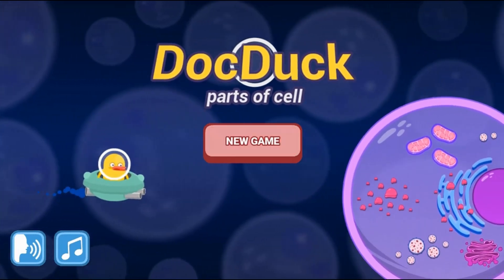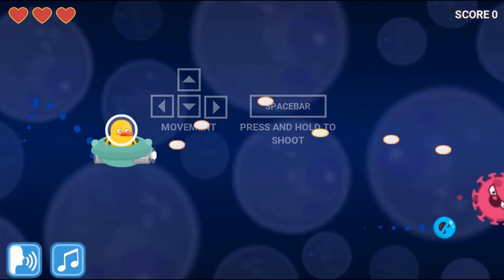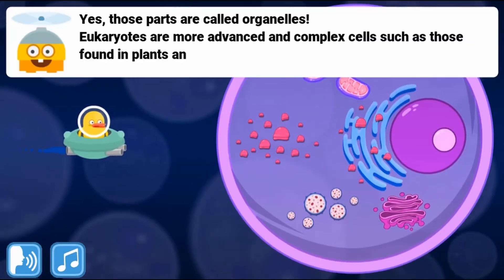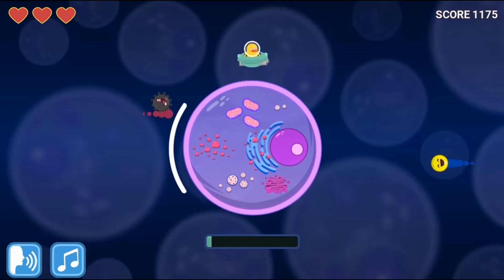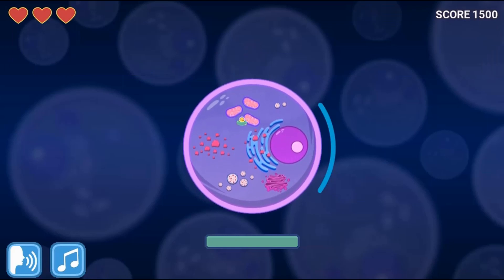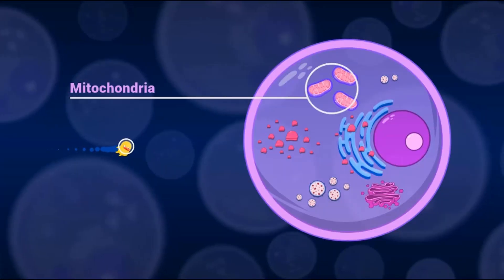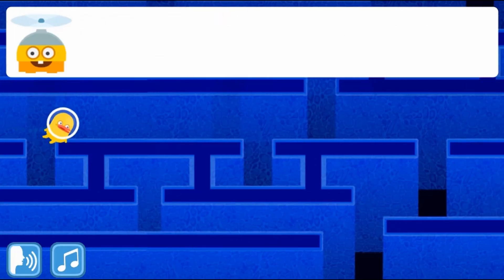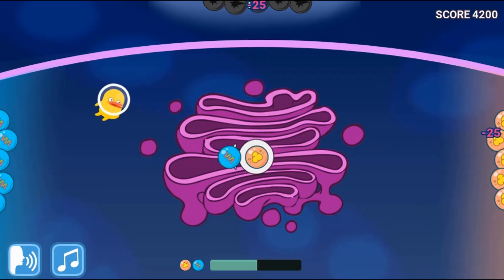Science Game for Grades 6-8 | DocDuck: Parts of the Cell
Help DocDuck to find the eukaryotic cell number 485! Pass through ribosomes, membrane, mitochondria, endoplasmic reticulum, Golgi apparatus, lysosomes, all the way to the nucleus!

Use this game with your class or find other games within the same standard, (MS-LS1.A-2a -- Parts of the Cell), at Legends of Learning.